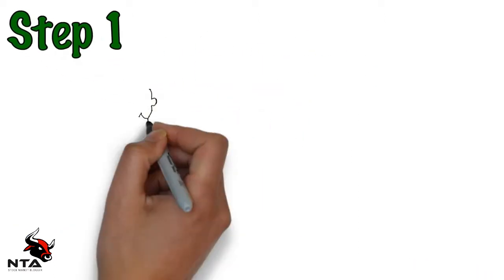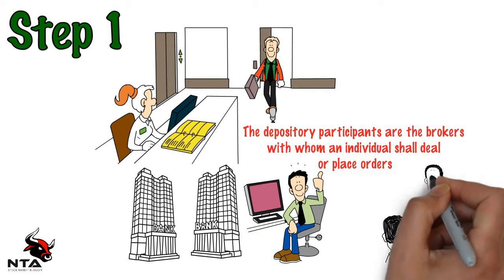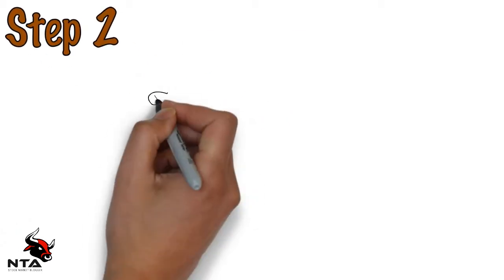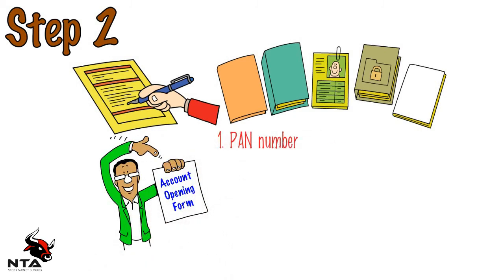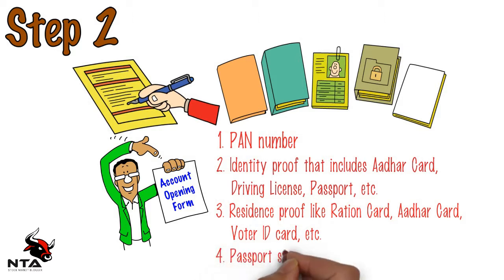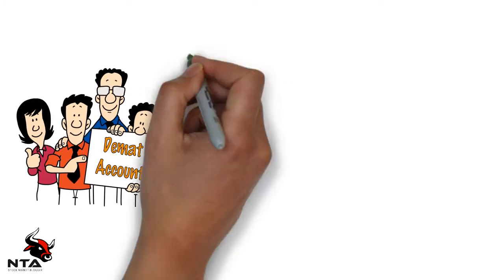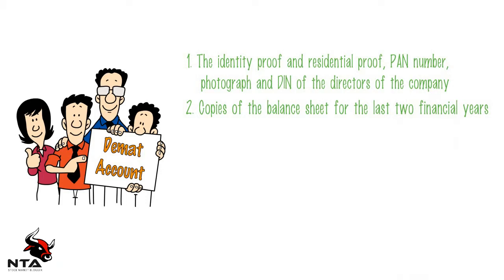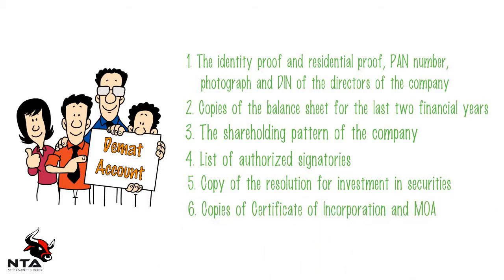How to Open Demat Account? | Step By Step Guide by NTA™️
How to Open Demat Account ? by Nifty Trading Academy
Opening a demat account is every individual’s query who wants to invest in the Indian stock market. The procedure for opening a demat account is as follows.
✔️ Step 1:
The individual should visit the depository participant. The depository participants are the brokers with whom an individual shall deal or place orders. The depository participants can be a bank or an agent who is operating as a link between the depository and investor.
✔️ Step 2:
The individual must fill the demat account opening form. He must submit the documents that are compulsory for account opening. The following documents must be submitted along with the account opening form.

1. PAN number.
2. Identity proof that includes Aadhar Card, Driving License,
        Passport, etc.
3. Residence proof like Ration Card, Aadhar Card, Voter ID card,
        etc.
4. Passport size photo with self-attestation.

However, if a company wants to open a demat account, the following additional documents need to be compulsorily submitted along with the account opening form.

1. The identity proof and residential proof, PAN number,
        photograph and DIN of the directors of the company.
2. Copies of the balance sheet for the last two financial years.
3. The shareholding pattern of the company.
4. List of authorized signatories.
5. Copy of the resolution for investment in securities.
6. Copies of Certificate of Incorporation and MOA.
✔️ Step 3:
The depository participant and investor shall enter into an agreement. Furthermore, the agreement shall be binding along with certain rules and regulations. In addition, the investor must carefully read the copy of the agreement given by the depository participant.
When the agreement between the investor and depository participant is signed, the verification of documents is done. Then the demat account number is given to the investor after successful verification. The verification process takes around 10 to 15 days. The investor can indulge in trading of shares and securities through the account.
 The investor can regularly monitor his transactions through the demat account. In addition, the account updates all the transactions automatically. The most important criteria while selecting a depository participant apart from their service is the charges on the demat account.